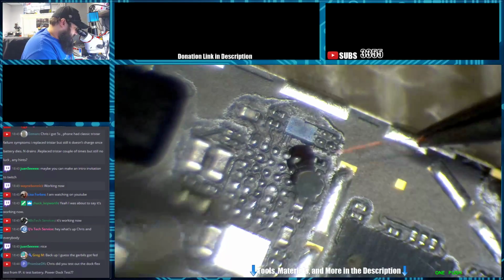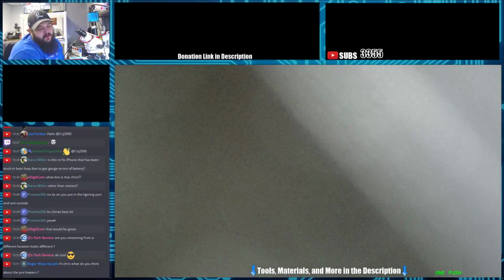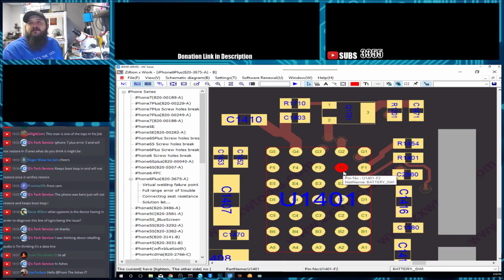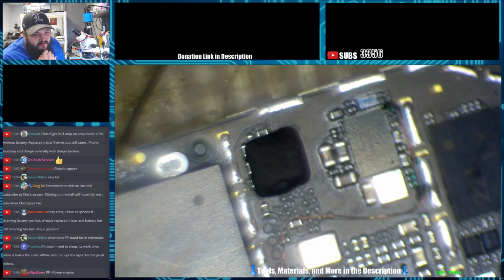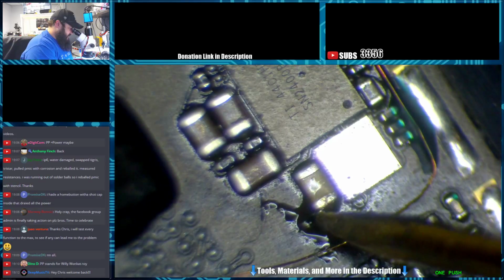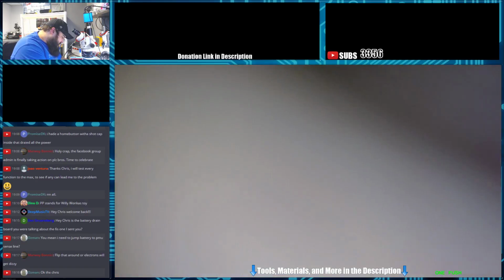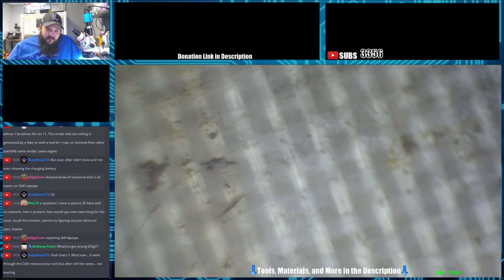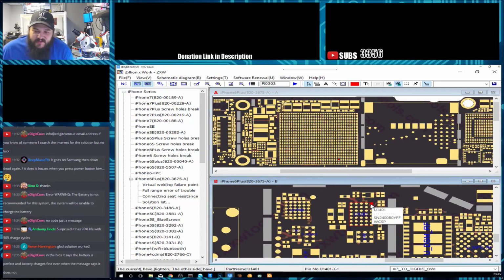iPhone Gas Gauge Fix (Old News made New) I'M BACK!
Want to Donate to the Stream Click Link Below and add a Message

T-Shirts are now available!!!

Now on Twitch!!

The Tools all the Cool kids use

● Screwdrivers: Wera Brand
● Tweezers: Vetus ST-16
● Micro Tweezers: Vetus ST-15
● Flux: AMTECH NC-599-V2-TF
● BGA Flux: AMTECH 4300-LF4300-TF
● Blades: X-Acto Knife Kit
● Microscope: AmScope SM-4TPZ Simul-Focal 3.5x-90x w/ 0.5x Barlow Lens
● Adhesive Remover: 3M Scotch Sticker & Marker Remover Pen
● Soldering Equipment: Hakko FM-203
● Soldering Iron Handle: Hakko FM-2027
● Hot Micro Tweezers: Hakko FM-2023
● Soldering Tip Bevel w/Indention
● Soldering Tip Micro Tweezers T9-i
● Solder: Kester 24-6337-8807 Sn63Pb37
● Solder Paster: Mg Chemicals 4860P
● Solder Wick: Techspray 1823-5F
● BGA Stencil Holder: Fixture Motherboard PCB Holder
● Tape: Kapton Tape
● Magnet Wire: PN155 Magnet Wire
● Electronic Opening Tool: iSesamo
● Glue: B-7000
● Solder Mask: Mechanic LY-UVH900
● Power Supply: Circuit Specialist PPS2116A
                Power Supply Profiles:
                            M1 = 4.2v 2A
                            M2 = 5.3v 2A
                            M3 = 3.3v 1A
                            M4 = 5.0v 1A
                            M5 = 12v 2A
● Hot Air Station: Aoyue 852A Plus Plus Digital SMD Hot Air Rework Station
● Flux Cleaner: Pure Acetone 100% & 99% Isopropyl
● Sprays: Freeze Spray
● BIOS Programmer: TL866
● Heat Protective Mat
● 10W UV Light
● iPhone Test Cables
● Sharpertek 1.6 Gallon

Tools I have no clue on part number:
● Flat Spatula to spread Solder paster
● Tooth Brush haha
● Rhino Shim